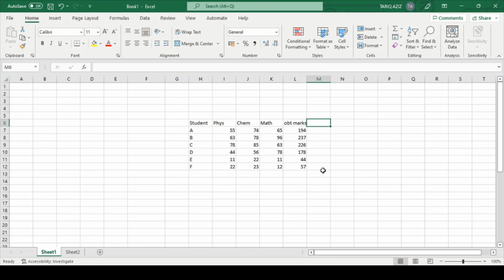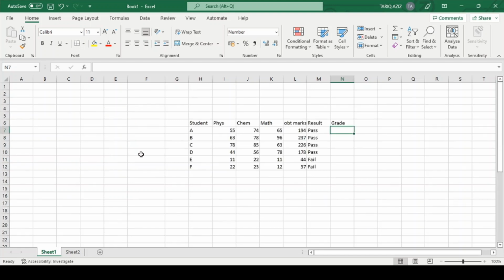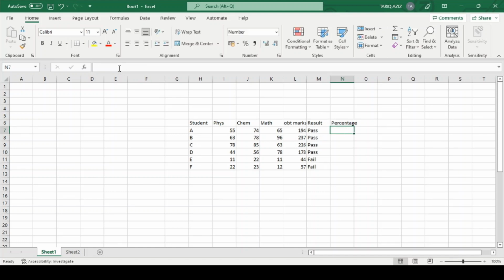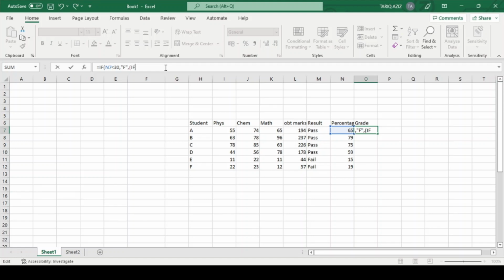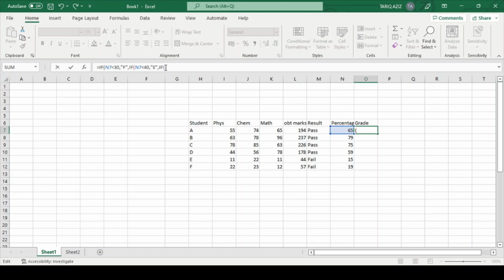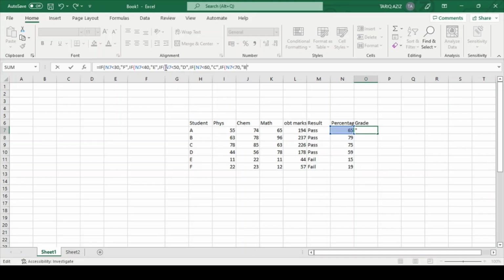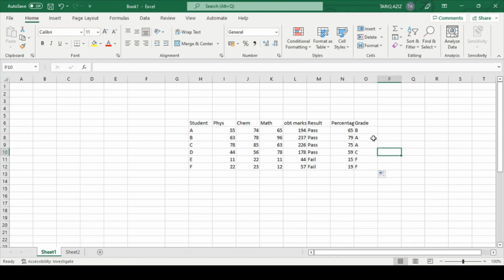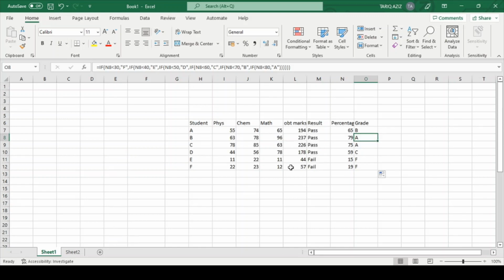Basic Excel Function and formulas you need